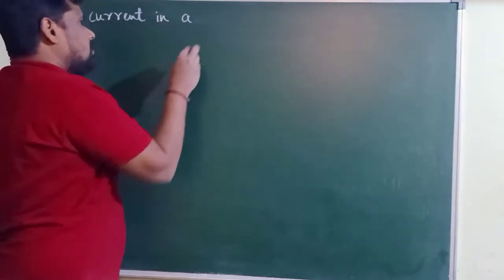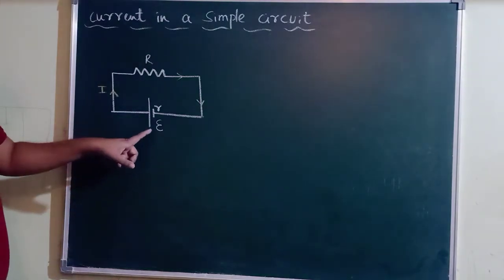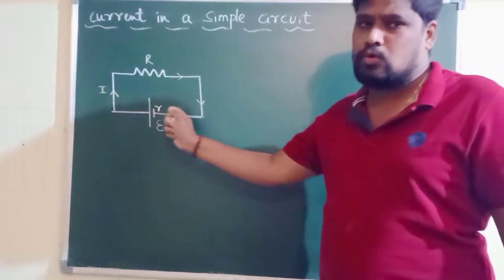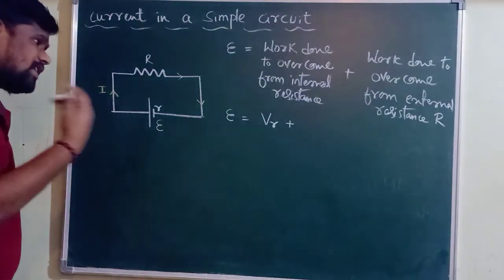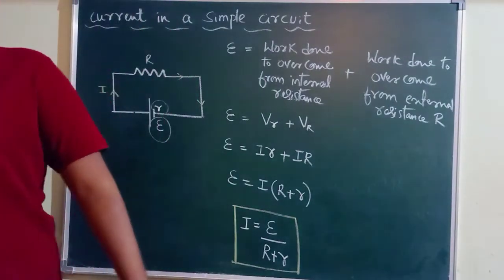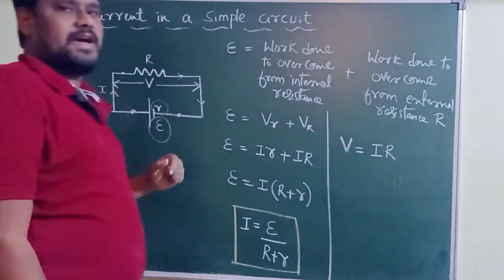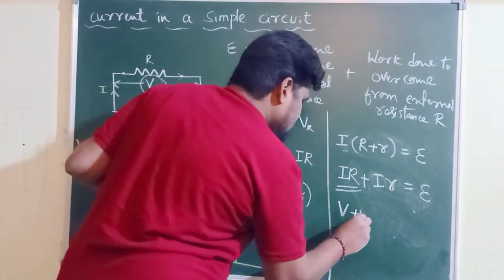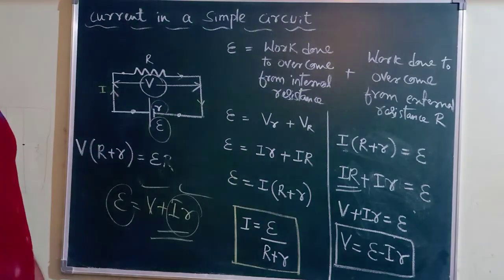current in a simple circuit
current in simple circuit/ Expression for terminal potential difference. class_12_Physics current Electricity